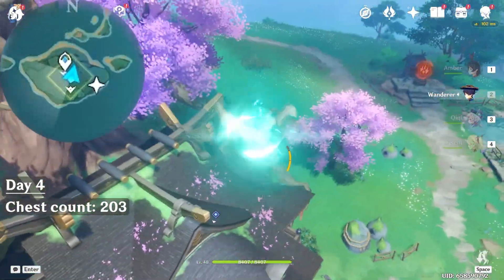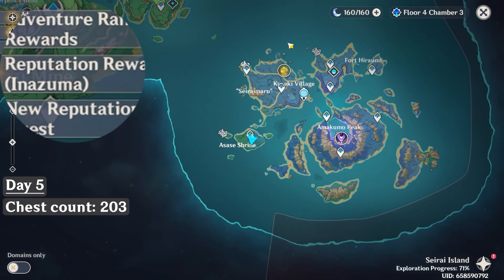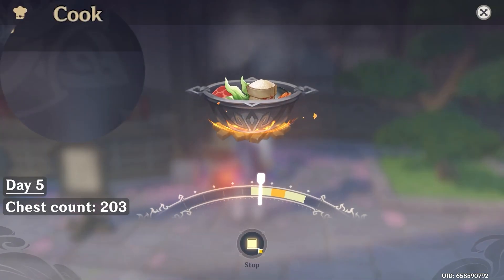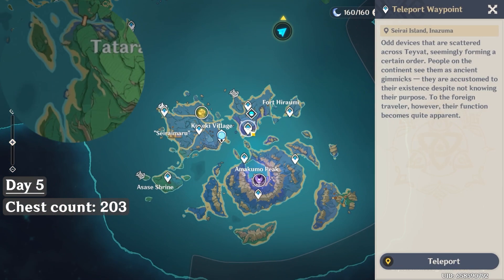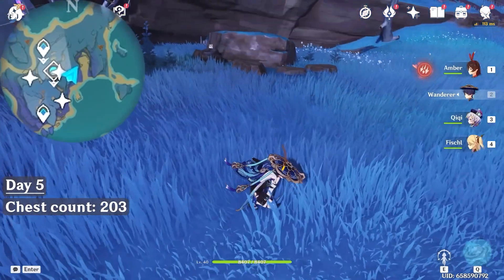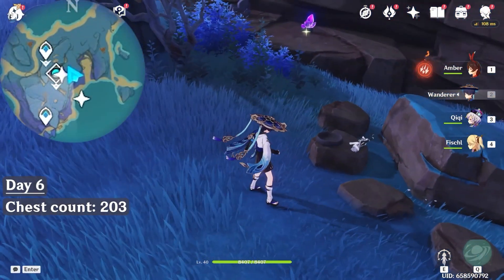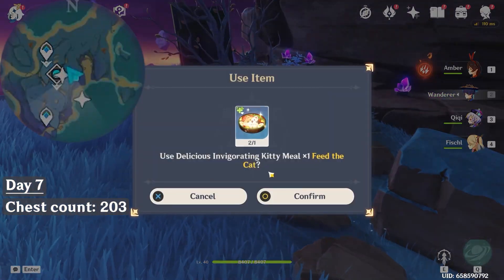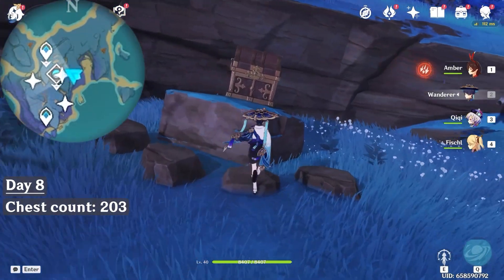The Cat's Affection【A Cat's Gift】| Genshin Impact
Hi guys, in this video I will show you the Hidden Exploration Objective "The Cat's Affection". It relates to Achievement "A Cat's Gift".